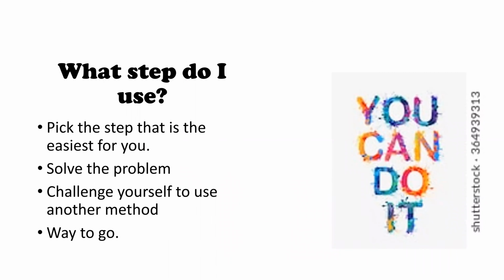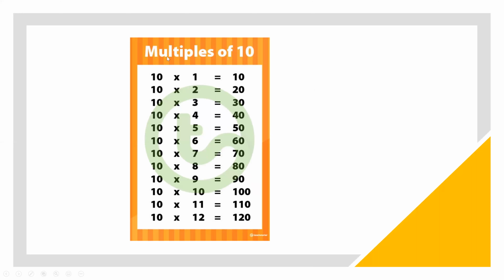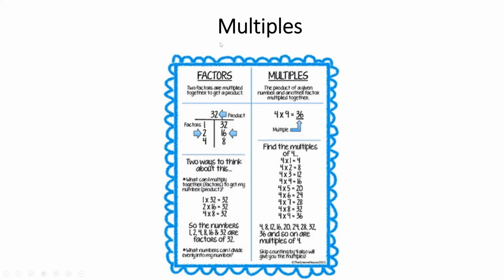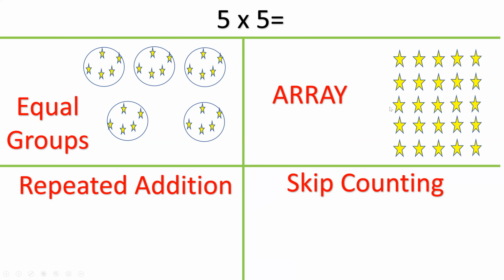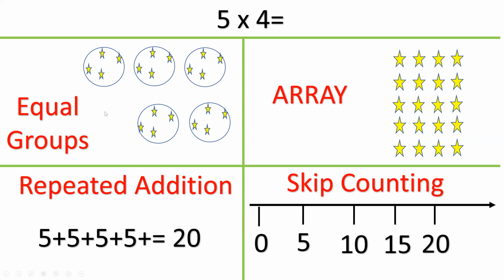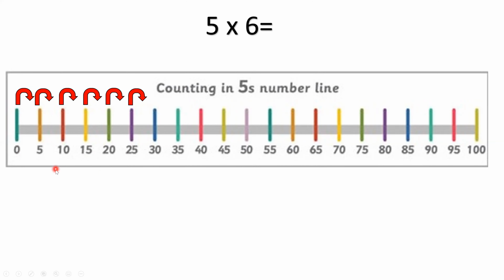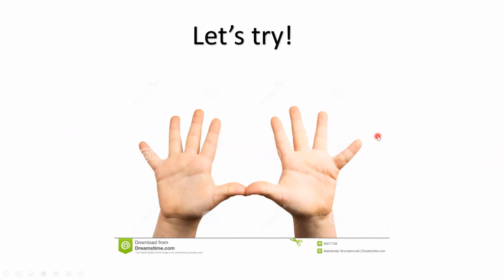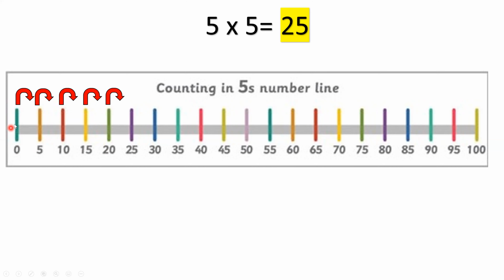Multiples of 10 and 5